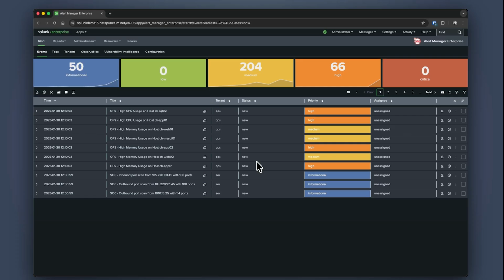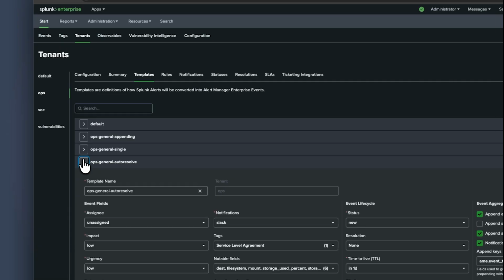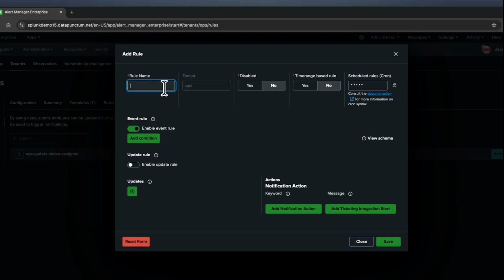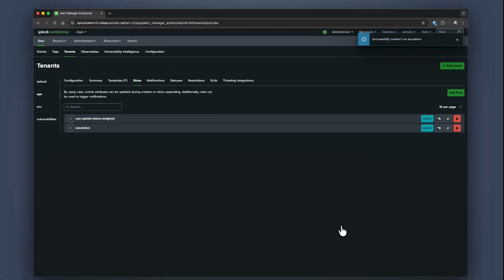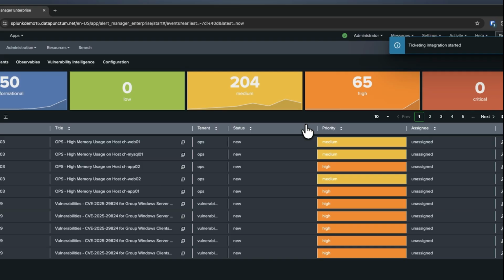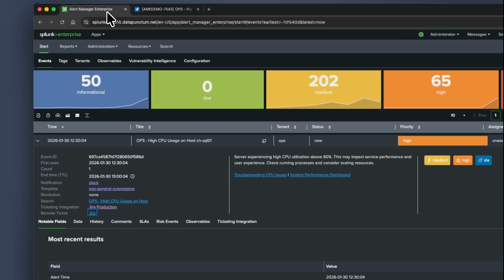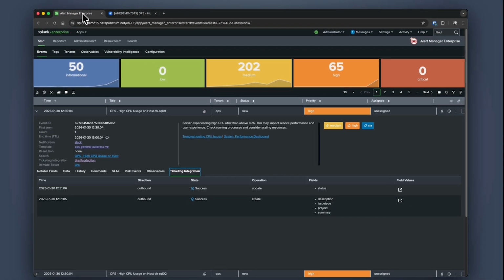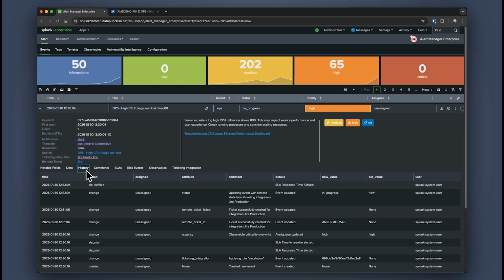AME Tutorials: Ticketing Integration - Part 2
Use the ticketing integration with Jira.